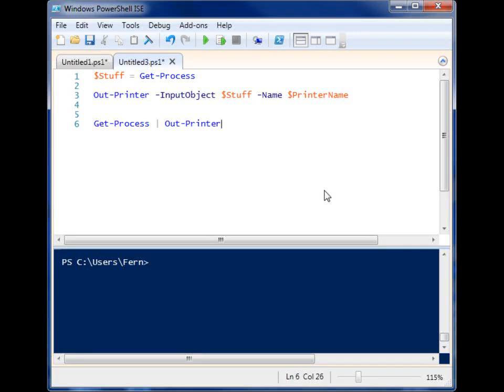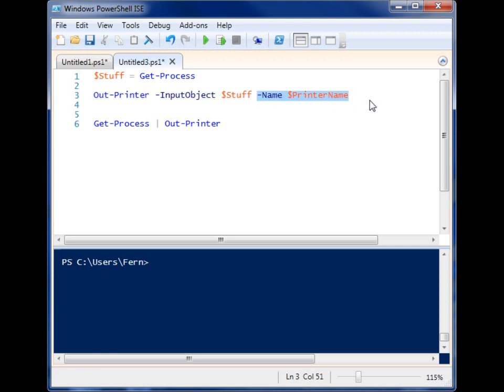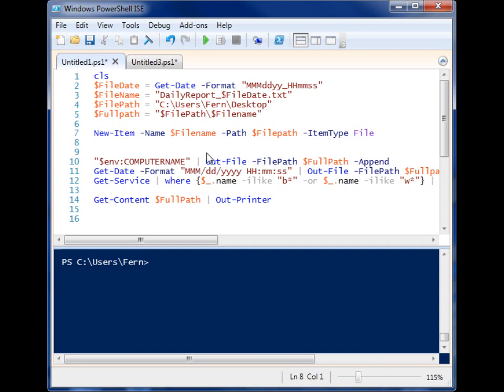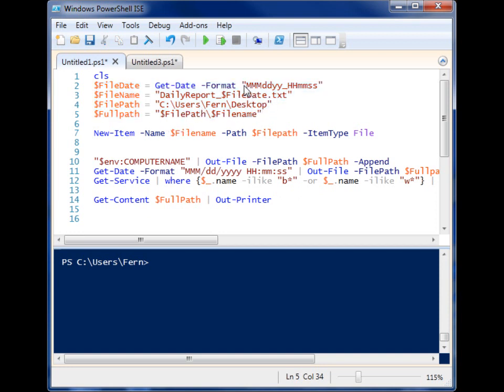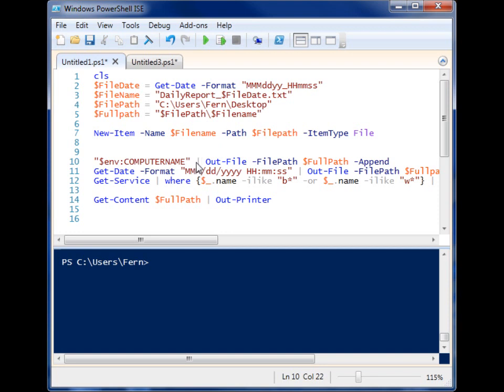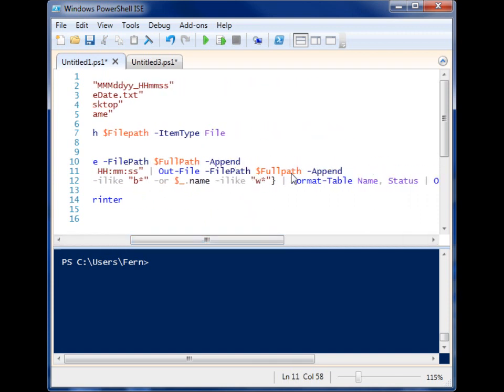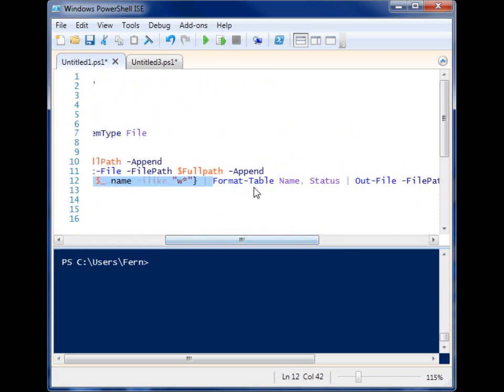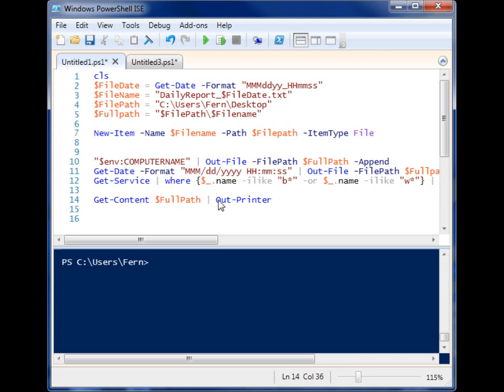Send data to your PRINTER from Powershell!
Send data directly to your printer from Powershell!